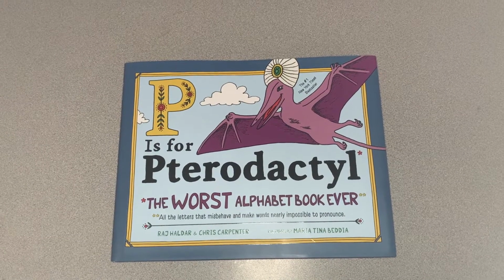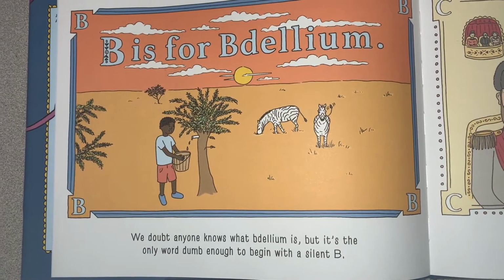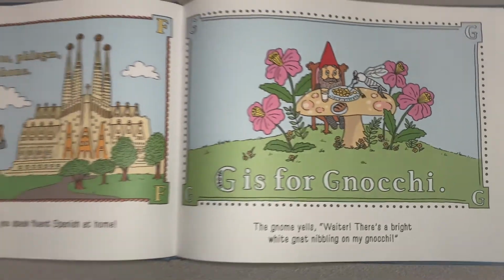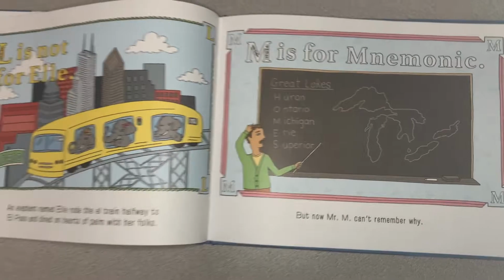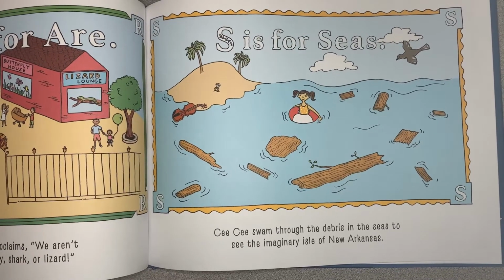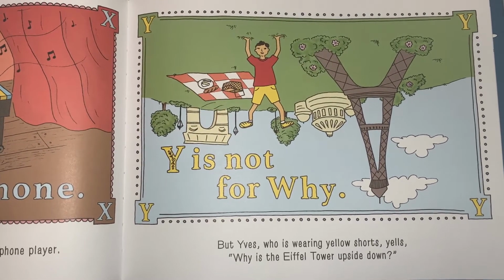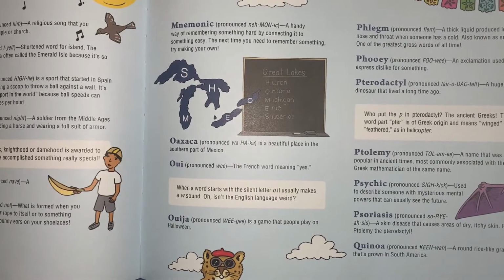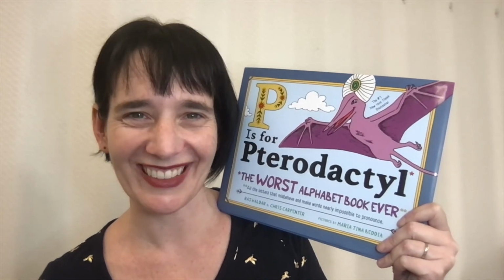Read Aloud with Ms Caudle | P is for Pterodactyl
Read-Aloud with Ms. Caudle
Today, Carrie reads P Is for Pterodactyl--the Worst Alphabet Book Ever! This silly book celebrates the ridiculousness of the English language--all of those words that say "nahhh..." to phonics rules. Enjoy!

P Is for Pterodactyl, written by Raj Haldar & Chris Carpenter and illustrated by Maria Beddia
Published by Sourcebooks Explore